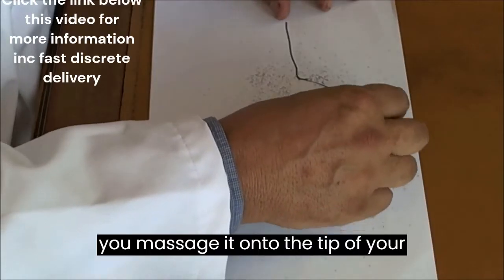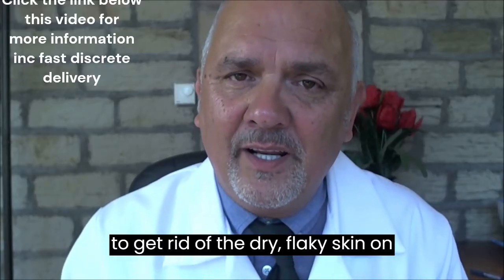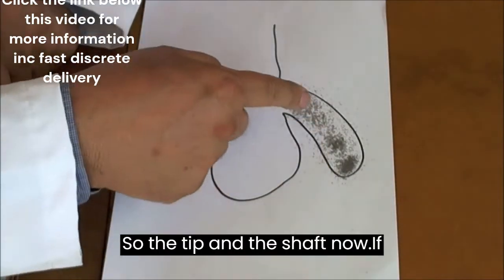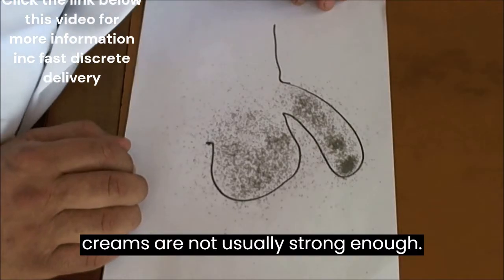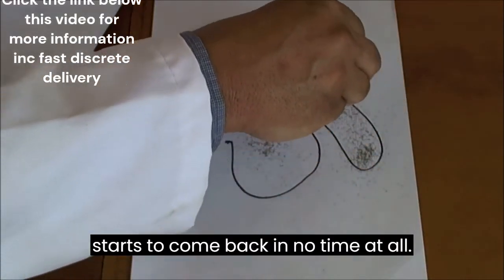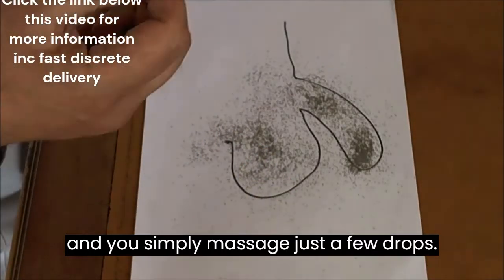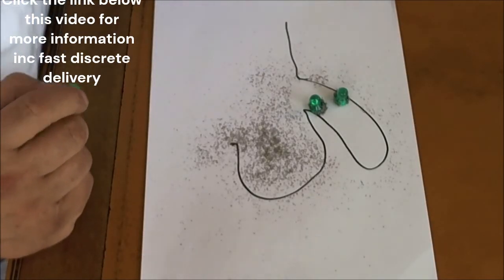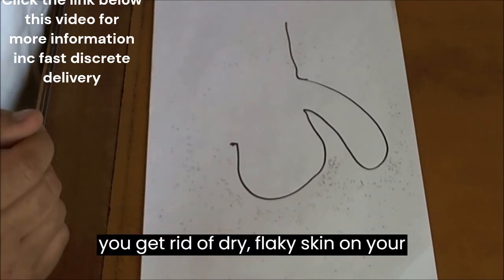How to Fix Dry Skin on Penis in 72 Hours - For Good!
How to Fix Dry Skin on Penis in 72 Hours?
Click Here t.ly/Dry-Skin-Penis-Doctor

The Dry Skin Penis Remedy is a natural product that gets rid of balanitis and dry skin on your penis and scrotum – quickly starting the very first time you use it.*

I have been in the natural health field and studied alternative medicines for over 20 years. I would like to help you and talk about a new product that I have used myself and believe works well. You see most all men get some sort of dry skin/penis, or whatever name you want to call it on their penis. It usually is red in color and sometimes raised and irritating. So, I developed a product that quickly heals all skin conditions on the penis.*

Got a dry itchy penis or scrotum? The pain can be intense. Various creams, ointments and lubricants are ALWAYS temporary. You can't keep slathering the skin with sometimes harmful chemicals. Cracking, bleeding, rash and burning are the result of these temporary remedies. To make matters worse, you have to suffer through with the pain until they are able to save up enough money for their next trip to the doctor's office. There is hope now! The Dry Skin Formula kills infection causing organisms that lead to dry skin penis on your penis and scrotum.*

MOST men experience dry skin penis and ball. Many use over-the-counter anti-fungal creams, sprays, and powder to relieve this condition. But have you ever put any thought into why the skin of your penis and balls are so dry? All the creams in the world won't properly heal your dry penis skin until you deal with the root cause of it. In this video I outline the REAL CAUSE of this frustrating condition and what you can do about it for smooth, healthy looking skin that you can be proud to show off in your underwear.

This is a review video of the Dry Skin Penis Doctor product that helps get rid of balanitis and dry skin on your penis.

This is a comprehensive information page on all things related to Dry Skin on the Penis – how it forms, how you got it, and how to make it go away quickly.*

Dry Skin Penis Doctor is a very striking and interesting product as not many people talk about or deal with this condition, also known as Balanitis or Thrush. It is an infection which can affect both men and women of any age which basically means that a lot of people regard it as normal but this is not the case at all.

Penis skin conditions such as dry skin on penis, scrotal and penile rashes are very common in males. Dealing with these conditions can be embarrassing and even painful especially if you suffer from recurring outbreaks.

In this video, I'll discuss different types of dry skin penile conditions.

You never want your penis skin to be dry, itchy, flaky or rash-prone. And yet that's how it is for mosty men in their teens and 20s. As you get older the situation only gets worse. Eventually your penis skin loses moisture and begins to crack and peel. This can be embarrassing – as well as painful.

Being a man is challenging on many levels – one of them being the presence of an itchy/painful/discomforting/uncomfortable penis. You can feel embarrassment, shame and even depression about your terrible condition. And if you think about this embarrassing thing, that only you have known about, you can have anxiety problems in addition to penis troubles.

There are many names for this common condition.